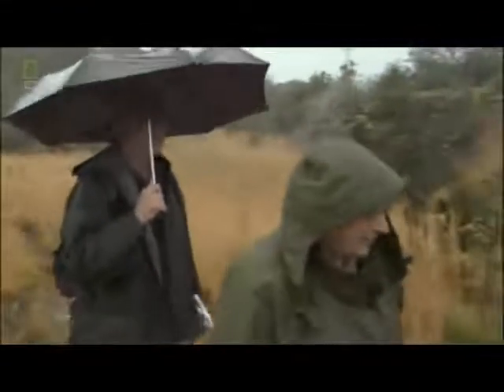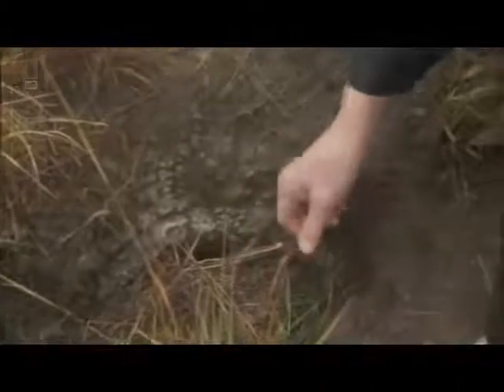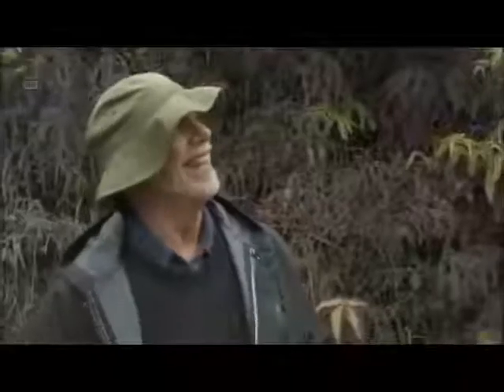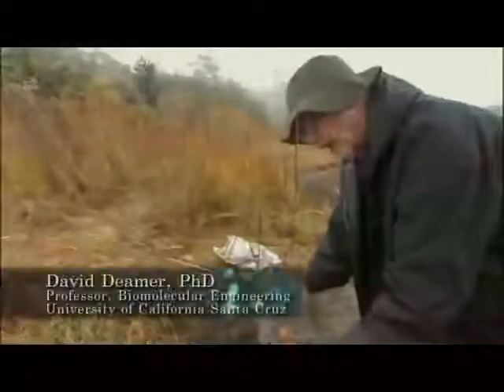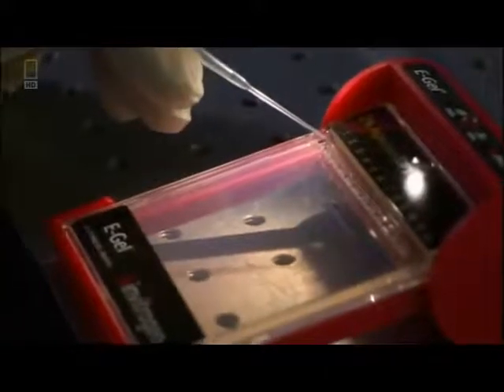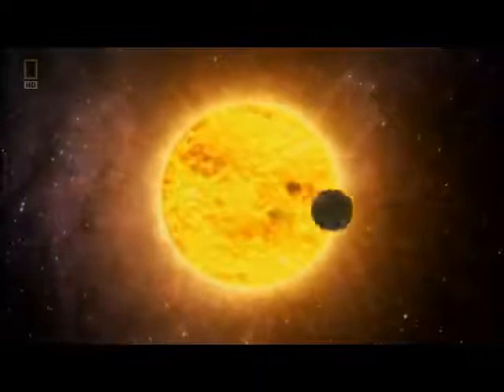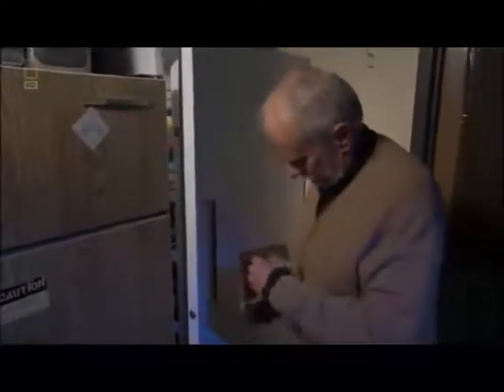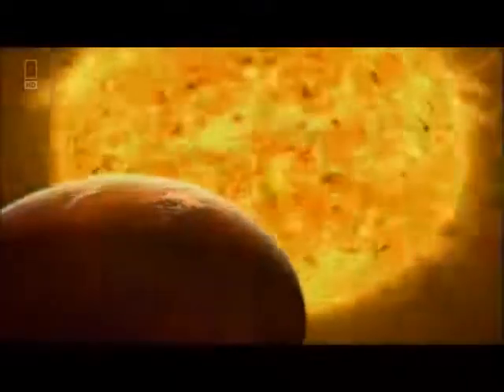National Geographic - How Life Began part 4-4.rmvb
Understanding life beginings